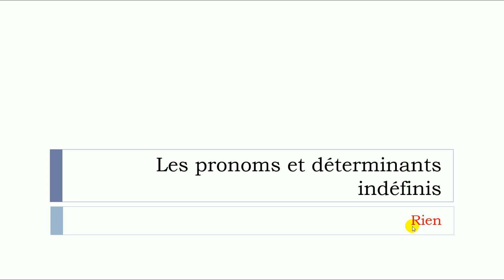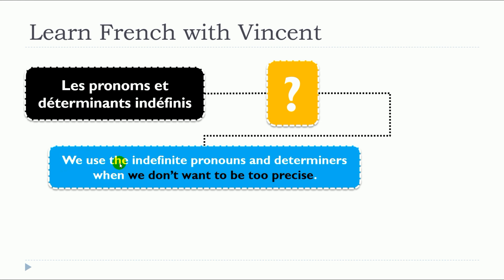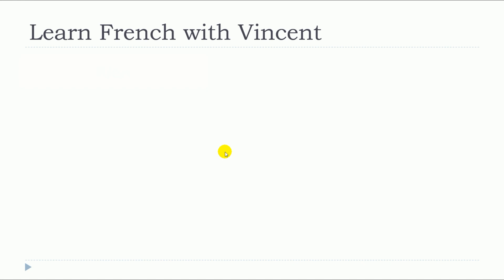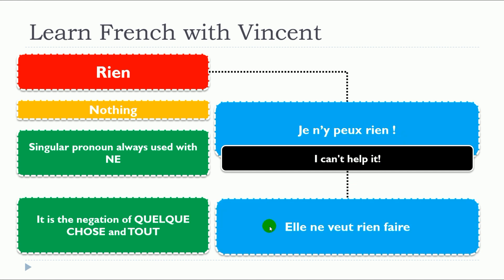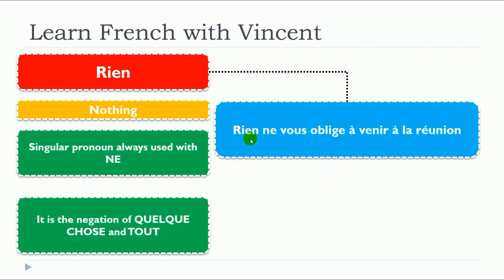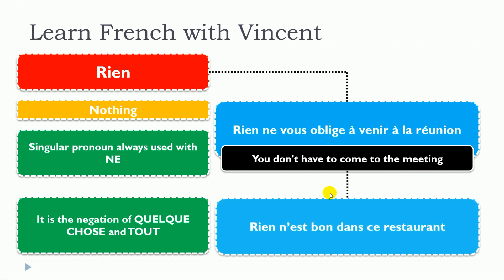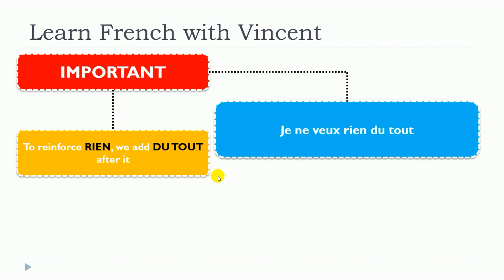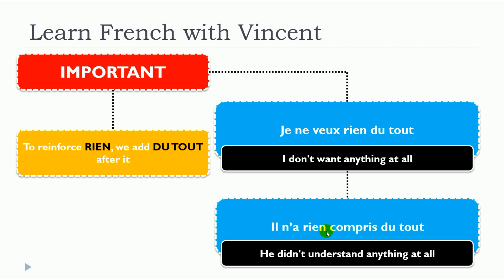French lesson I The indefinite pronouns and determiners I Rien